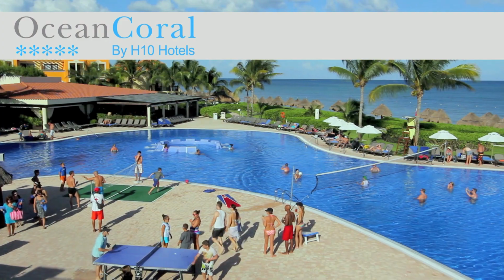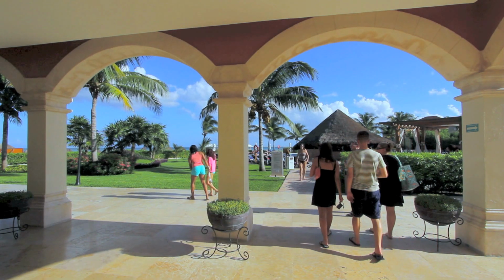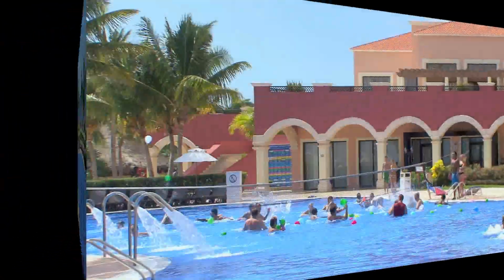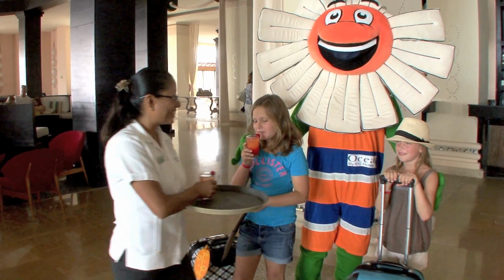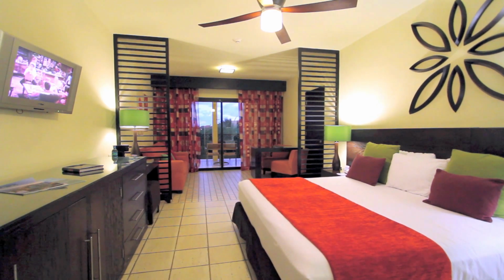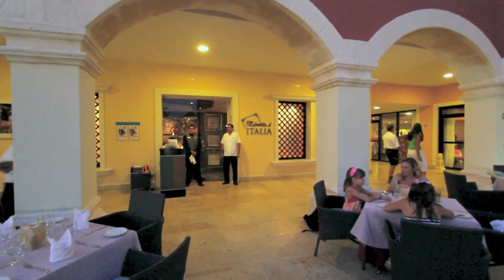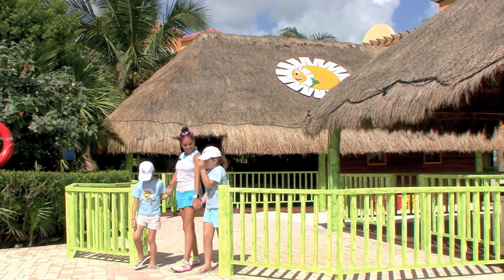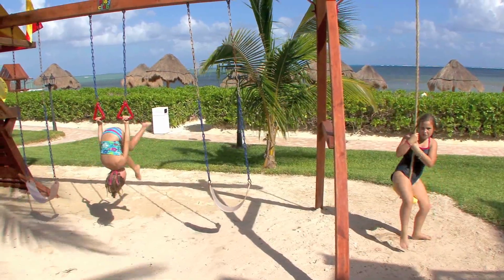Ocean Coral by H10 - Kids First Vacation Review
An all inclusive resort  located in the Mayan Riviera of Mexico and a great resort for families. Junior suites accommodate 2 adults & 3 kids, plus a kids club will keep them busy all day long with supervised activities.